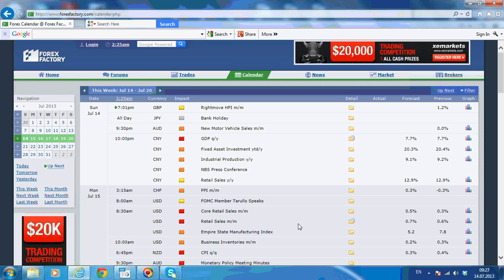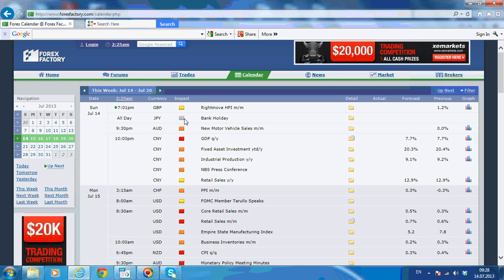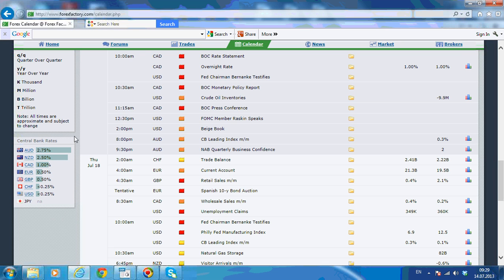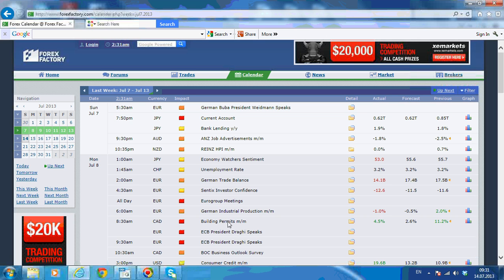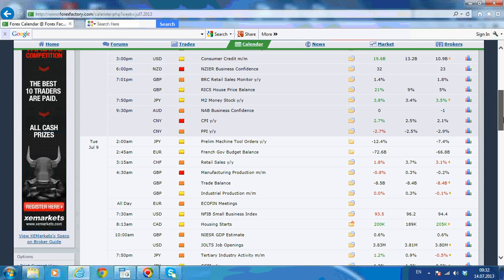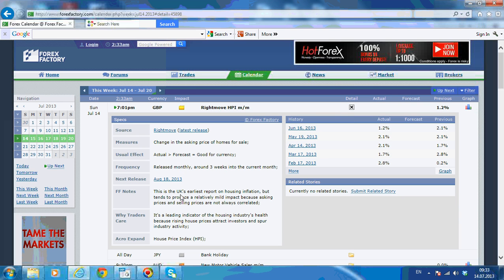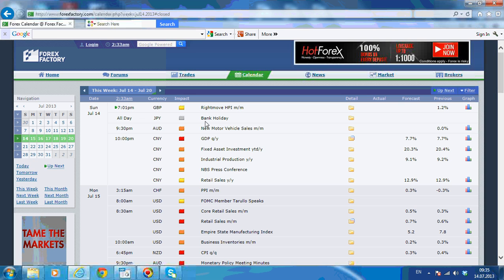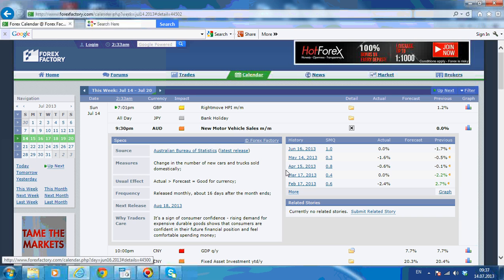Chapter 2.2 - Fundamental Analysis - Introducing the economic calendar - 2nd recording